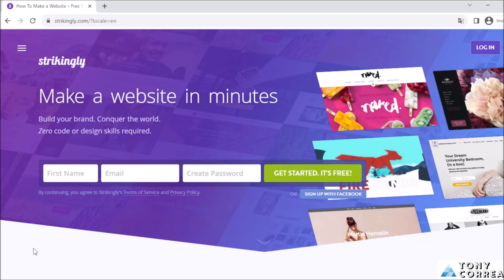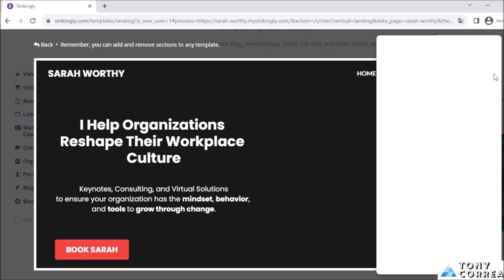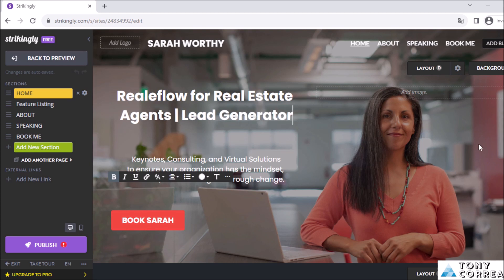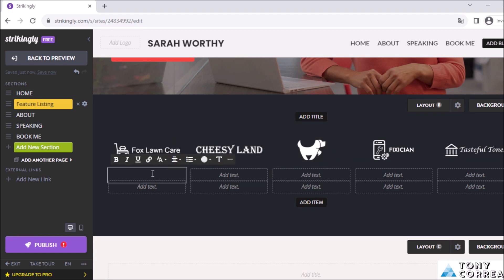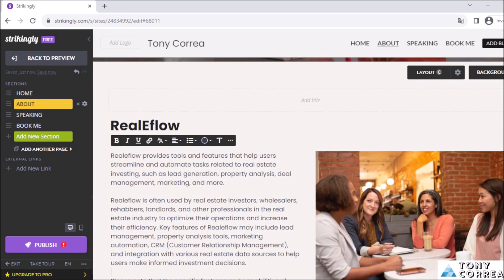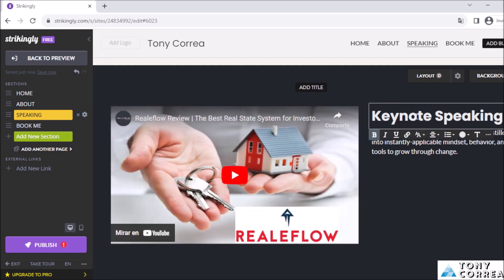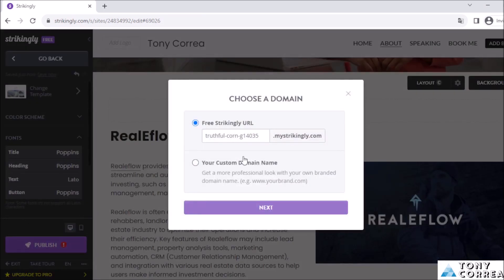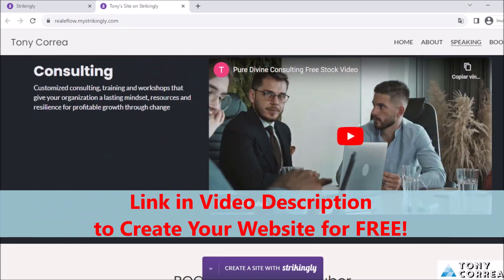How to Create a Website for Free with Strikingly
How to Create a Website for Free with Strikingly | FREE Website with Strikingly Website Builder | Go to Strikingly Website Builder